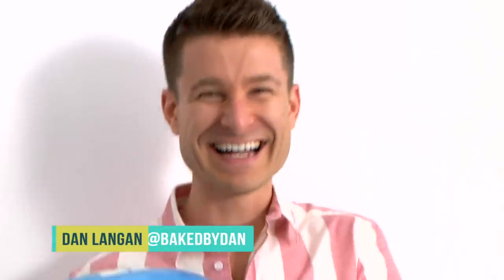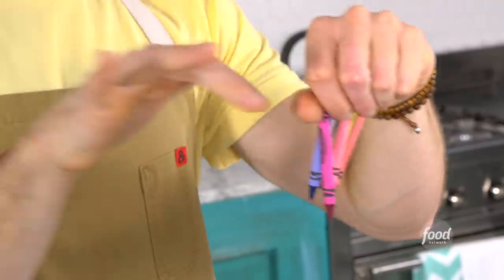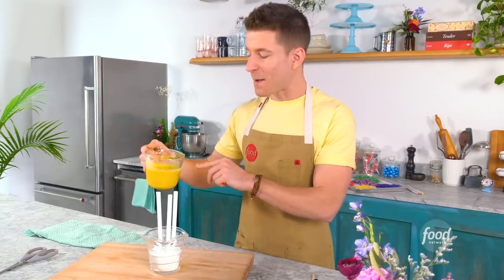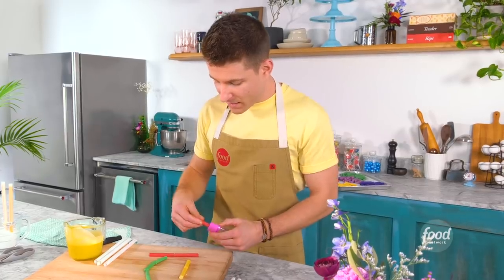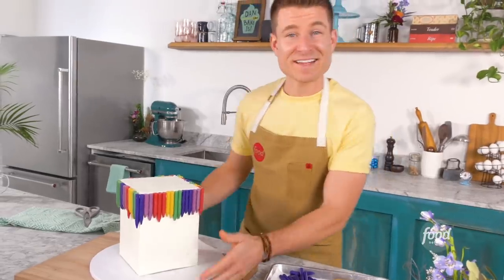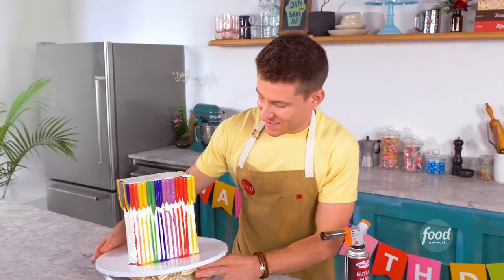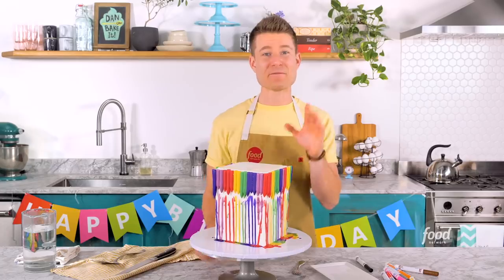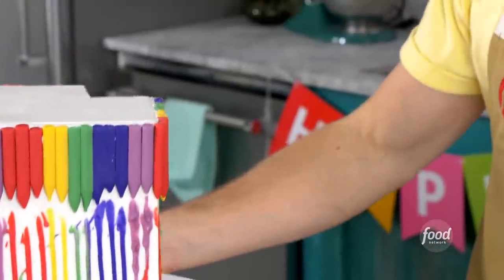Dan Bakes a MELTING Crayon Cake 🖍️Challenge #11 | Dan Can Bake It | Food Network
Challenge #11: Make a Kids Birthday Cake with a Trick Up Its Sleeve

This Melting Crayon Cake is OUT OF CONTROL! 🖍🖍

Inspired by Winner Cake All, a new series with Giada De Laurentiis.

In each episode of ""Dan Can Bake It,"" Food Network challenges cake extraordinaire Dan Langan to think totally outside the bakery box and make a fantastical cake creation no ordinary baker could pull off.